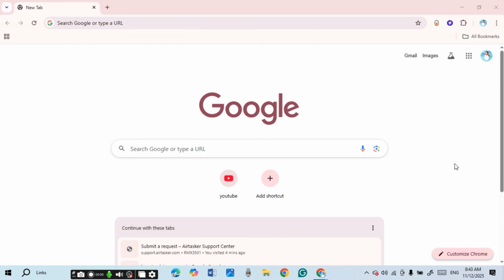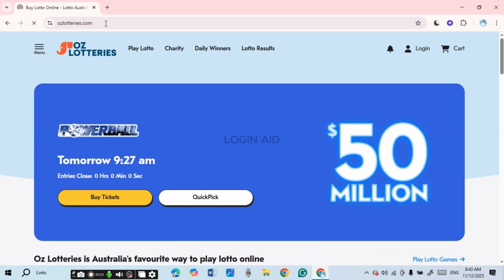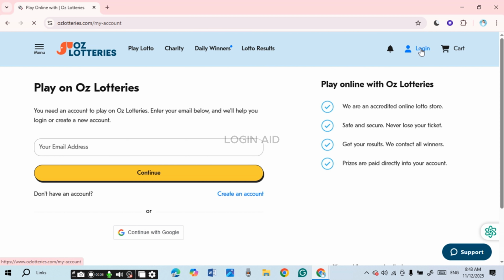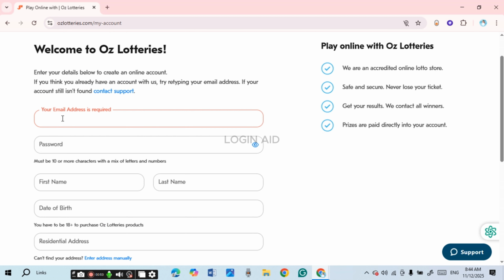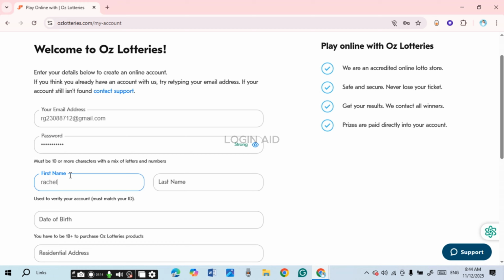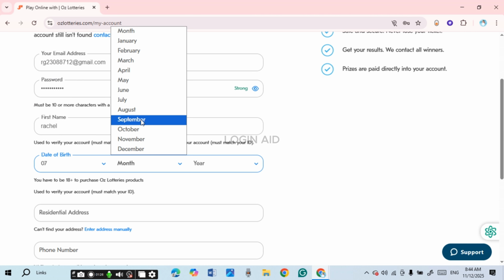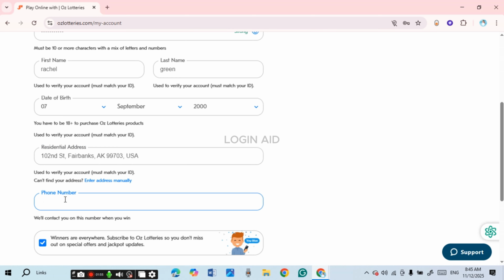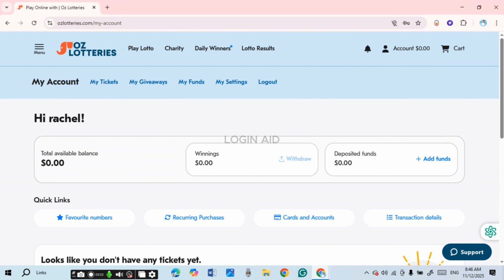How To Create Oz Lotteries Account | Sign Up For Oz Lotteries 2025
Don’t miss your chance to play Powerball, Oz Lotto, or Mega Millions. This guide walks you through signing up on the app or website, verifying your email, adding payment options, and getting ready to buy tickets fast.